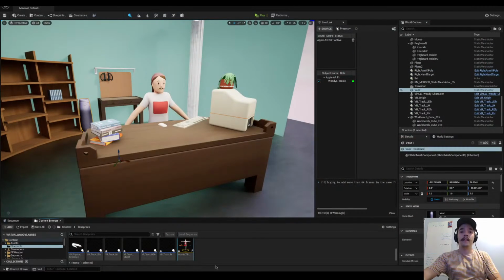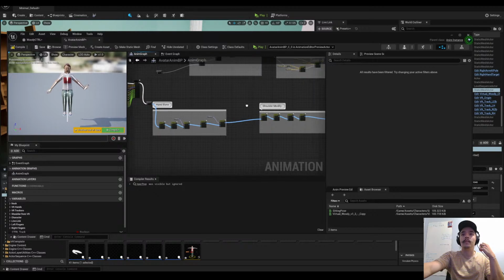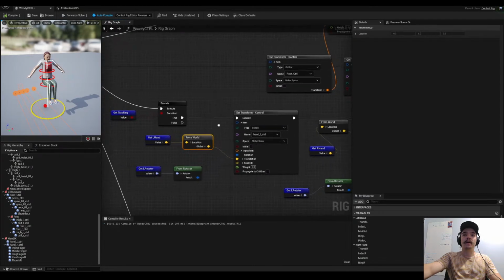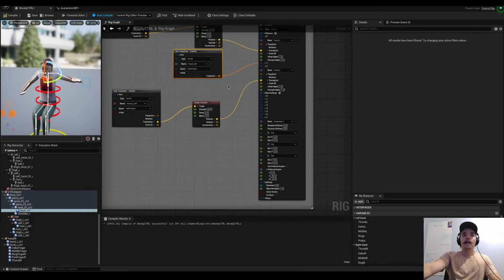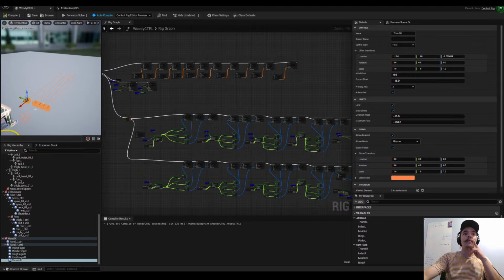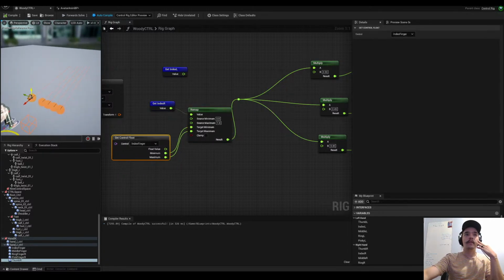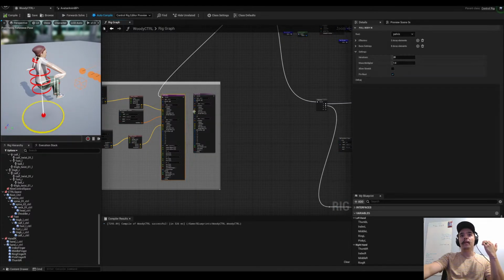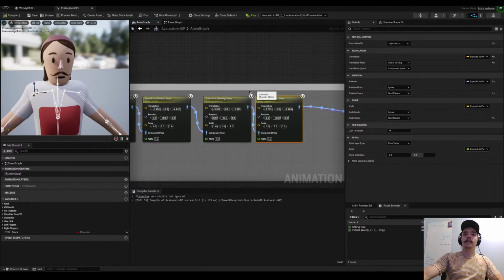Dev Update - My Progress with control Rig